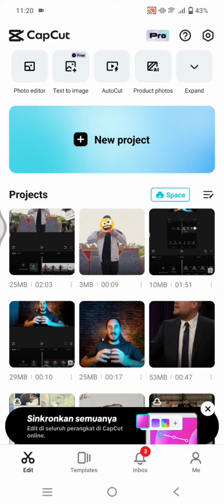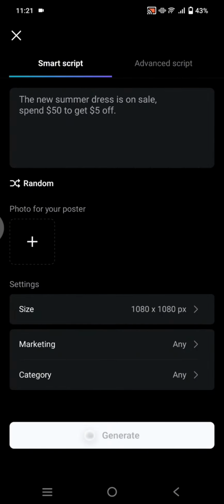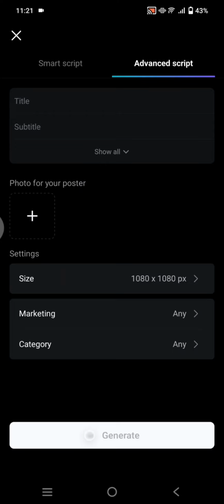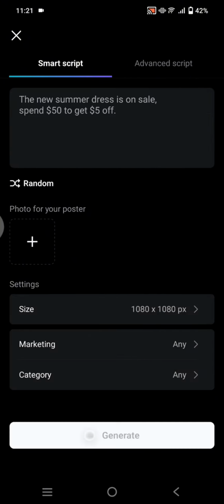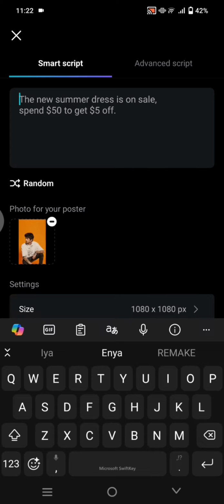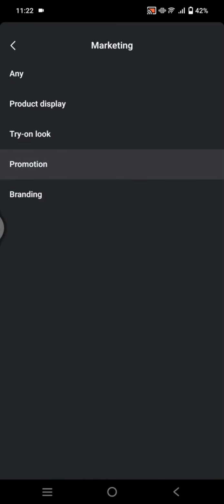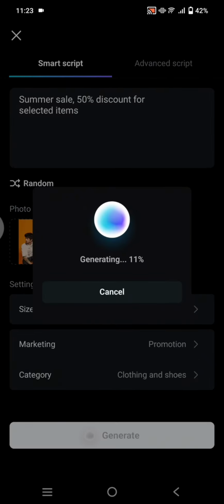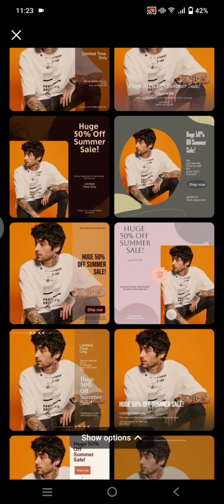[NEW UPDATE] How to Instantly Create an Eye-catching Poster with the CapCut AI Poster Feature?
This is how to easily generate a poster in CapCut